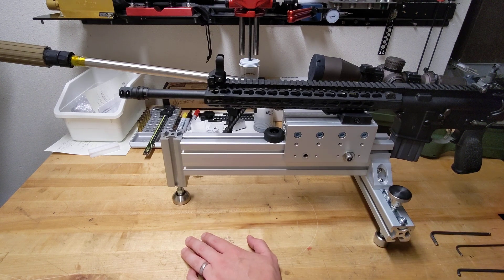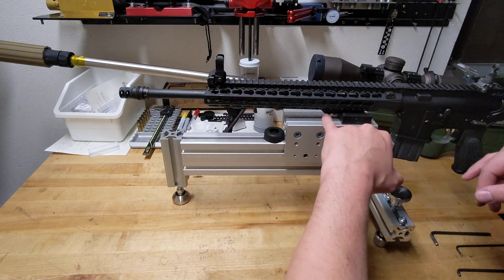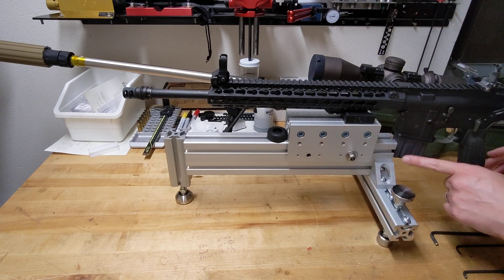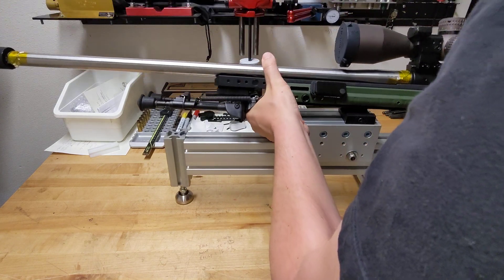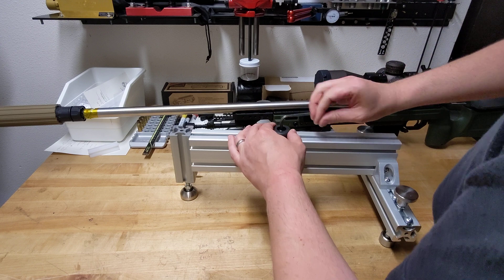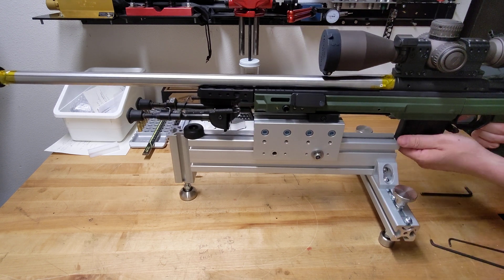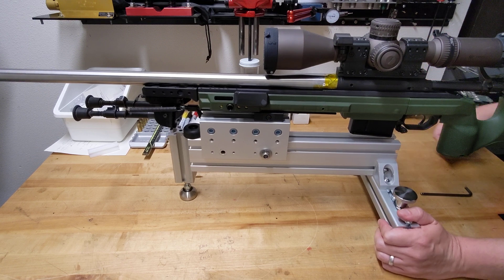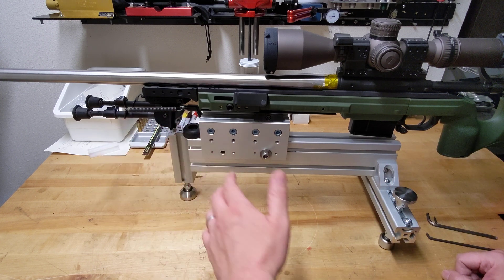Prototype Rifle Testing Platform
The goal of this testing platform is to reduce doubt and uncertainty by minimizing shooter error.

Modeled after benchrest rail guns, it has three adjustable feet for getting on target and dialing out cant. Firearms can attach with picatinny or Arca rails to the top slide. The slide can float for free-recoil or be locked down to mitigate recoil.

Built almost entirely with readily available parts for about $200 USD.